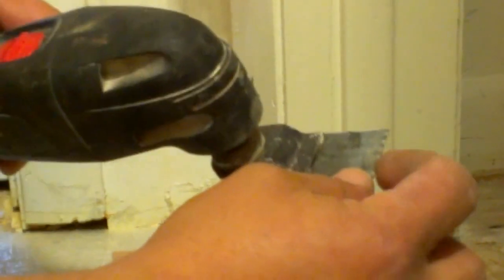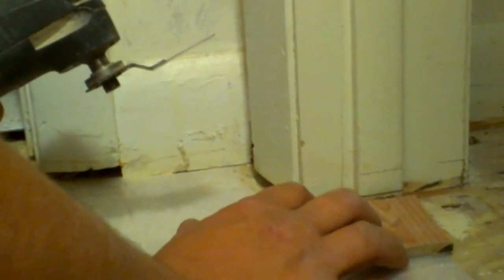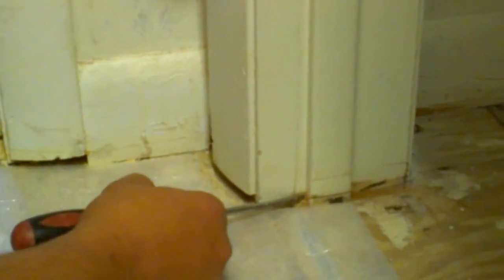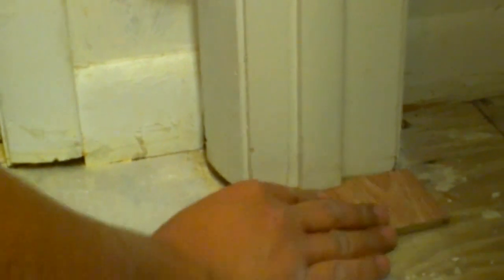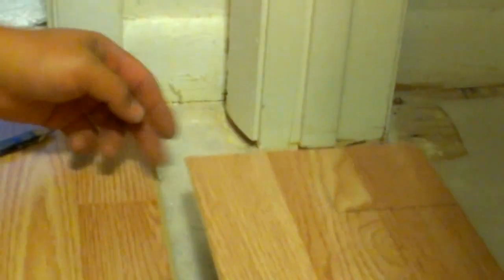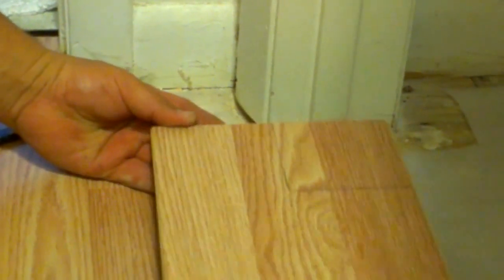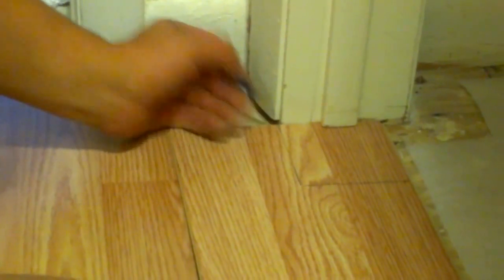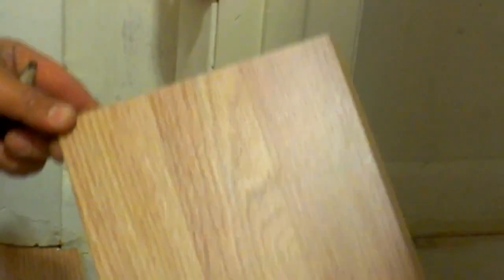laminate floor tips around doors and frames laminate flooring installation tips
The small details make the biggest impressions in many aspects of life including on the installation of floors. In this simple, easy and short video I am teaching how to make the cuts around the door frames with a Bosh oscillating saw, you can use different saws if you prefer but they must be made to work on these areas. thank you for watching!!